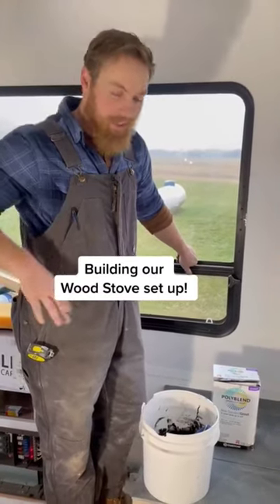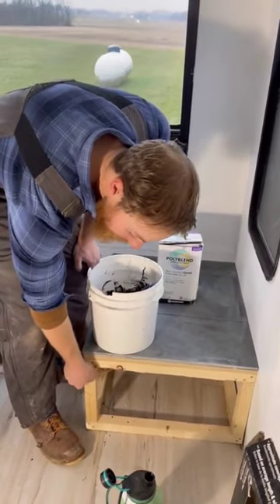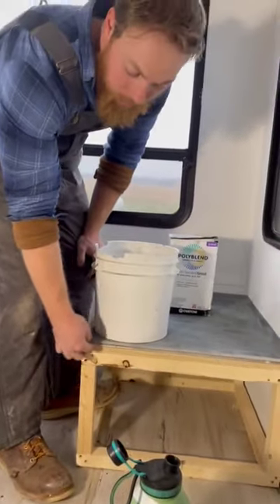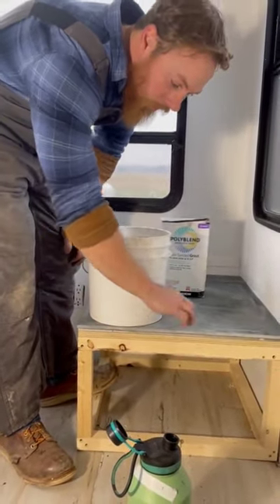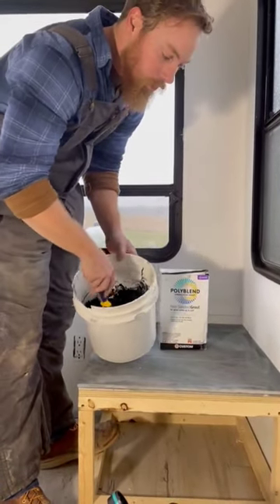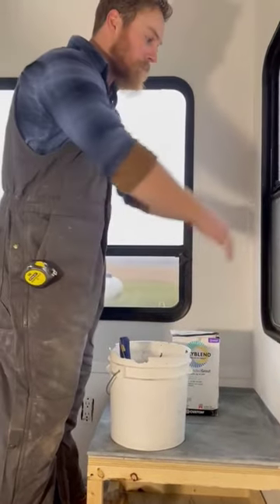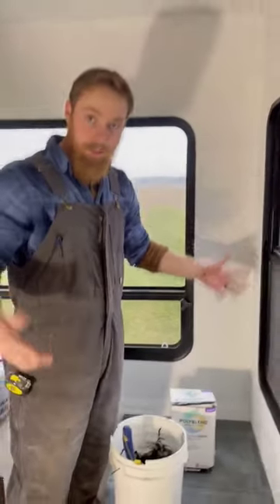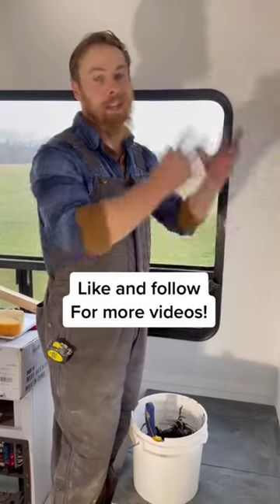camper woodstove box and hearth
the process of building the woodstove box and hearth was pretty easy.

we used stone tiles for the hearth and copper wrapped steel sheeting for the heat shield on the sides, faux brick for the bottom of the box and that's it!